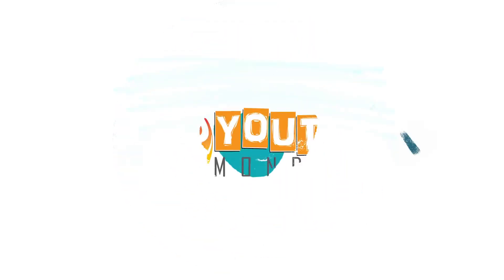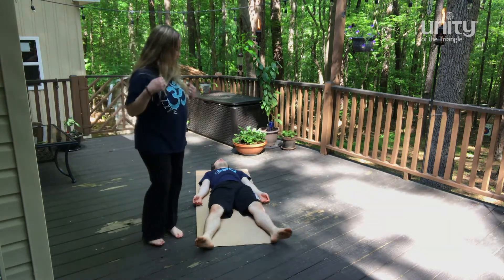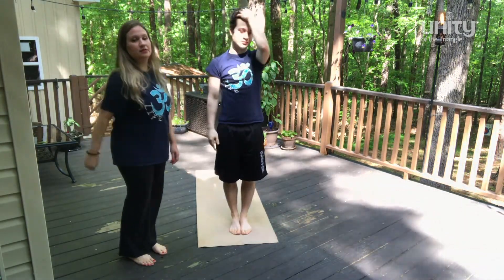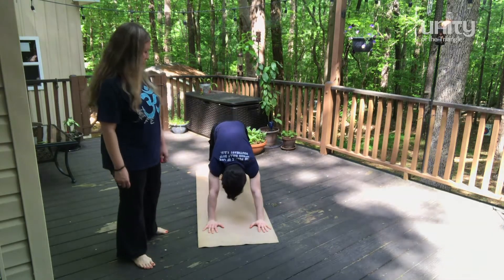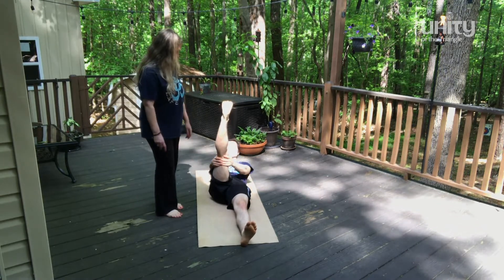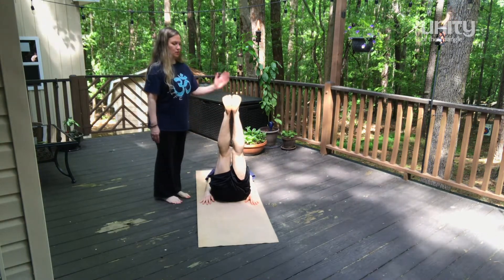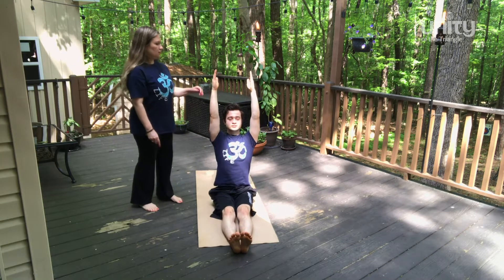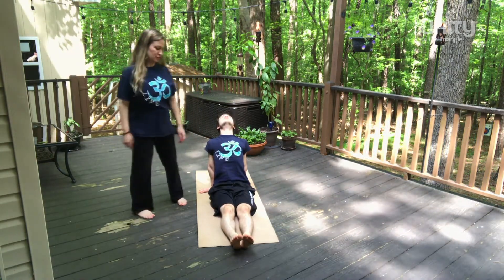Yoga for Wellness with Janice Falcón | Youth Monday | Unity of the Triangle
Today we will continue our yoga practice by adding two powerful relaxation techniques and one new yoga pose to our routine. I encourage you to make this a family practice. If your children see you practicing and having fun, they will want to join you. It works for me every time!